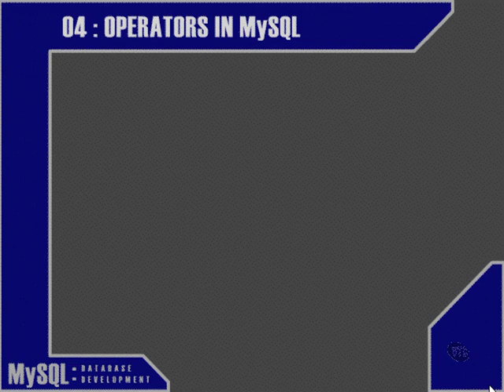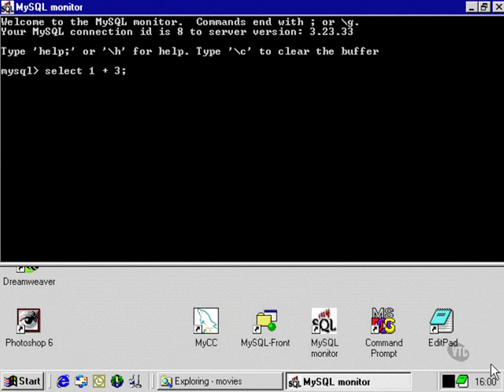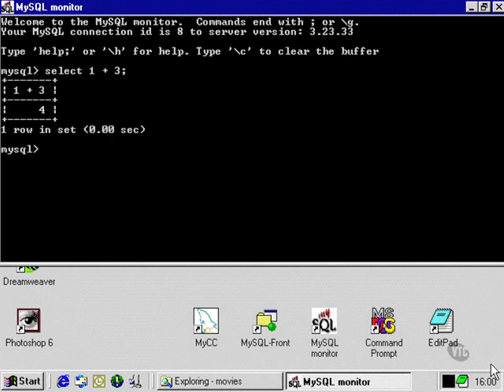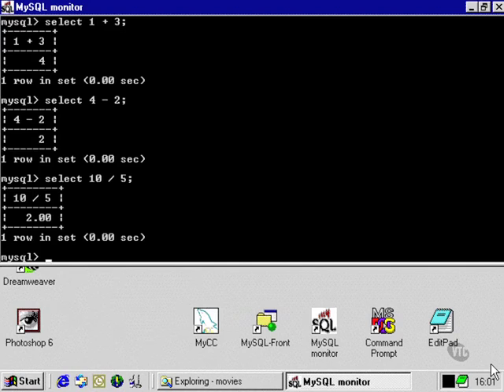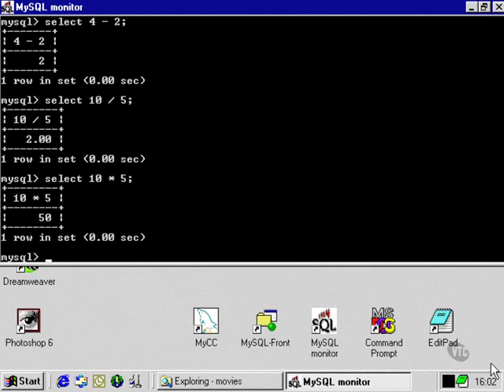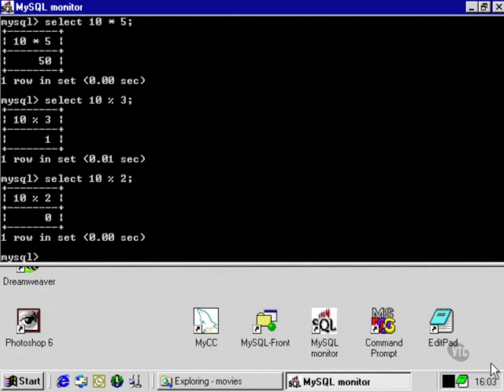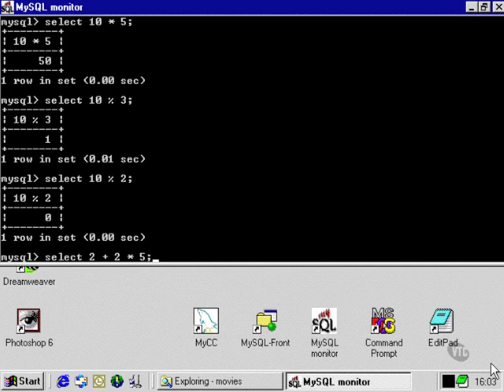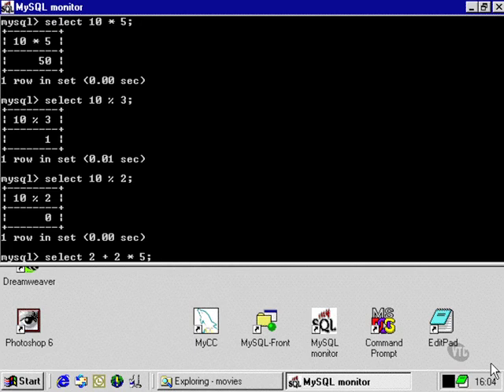18 Arithmetic Operators